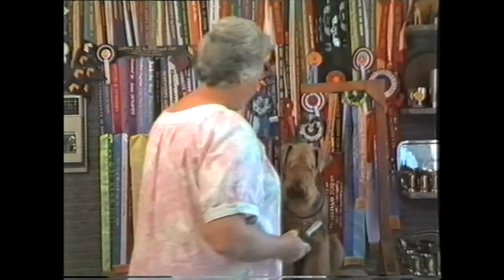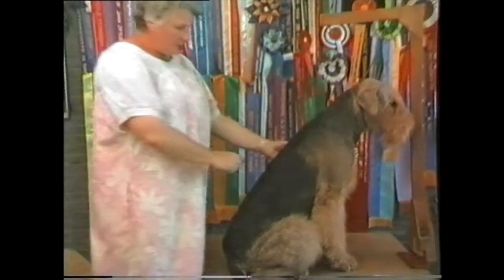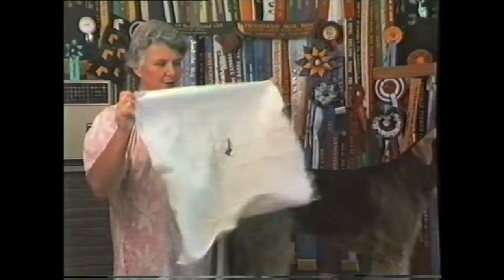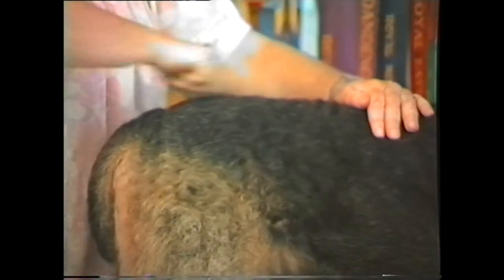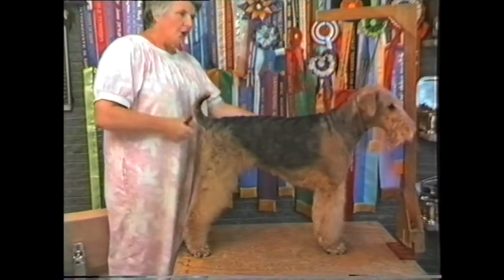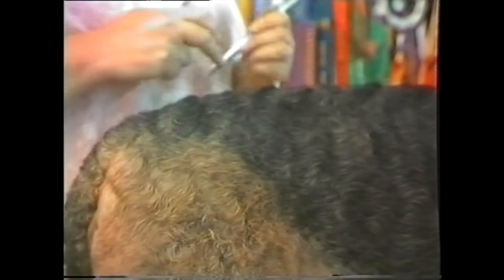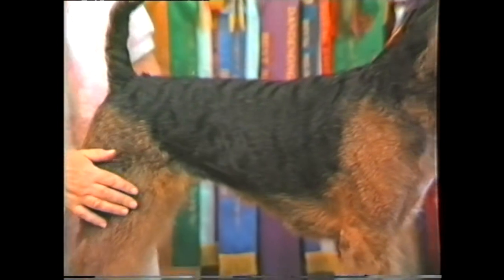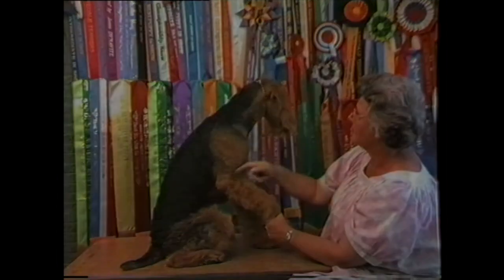Coat Maintenance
This clip demonstrates coat maintenance of a broken coat. Although an Airedale is used as an example, this technique can be used on other terriers or any dog trimmed to a terrier outline.
This technique can also be used for those who do not wish to strip the coat as severely as demonstrated in Part 2 of his series.

To purchase other informational DVDs and books by Jane Harvey, please